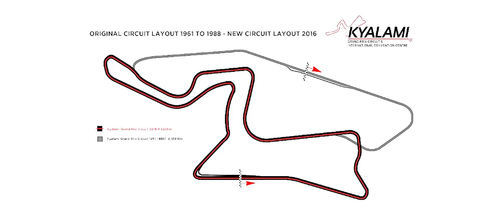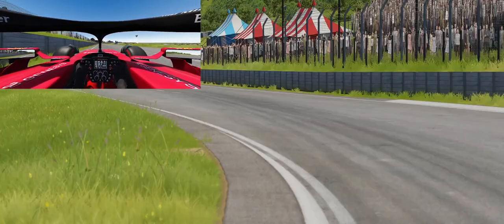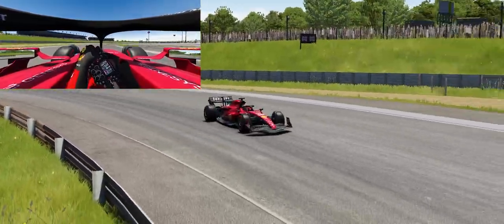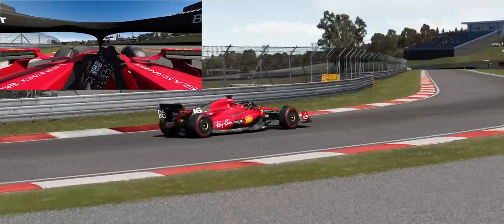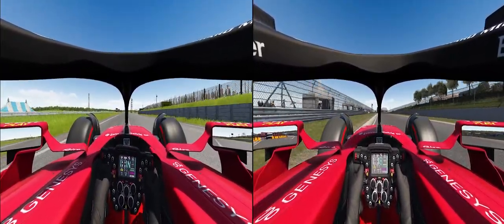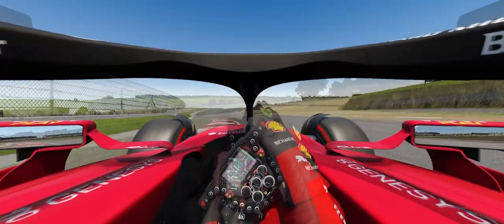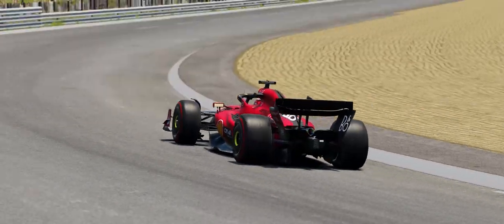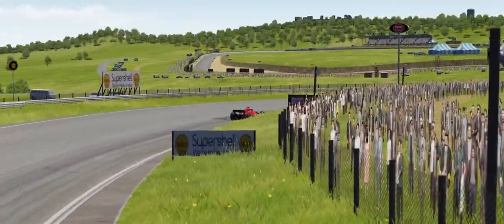Comparing Kyalami Old with New Kyalami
A comparison of the original Kyalami Grand Prix Circuit with the current version.